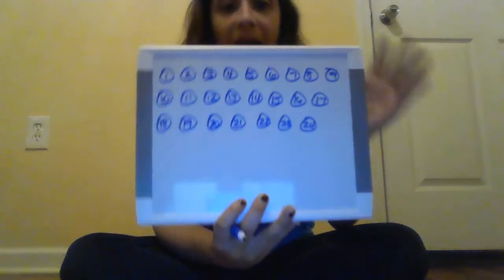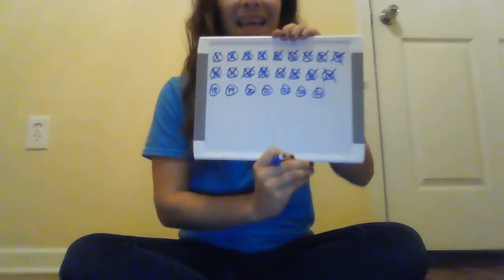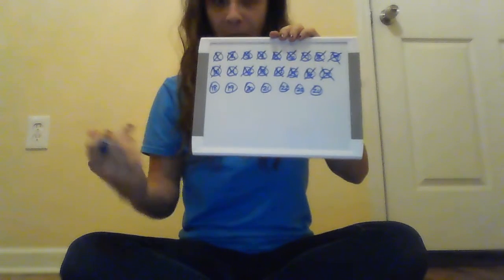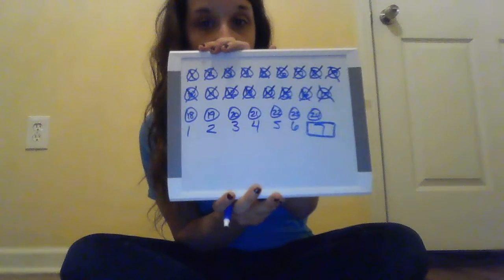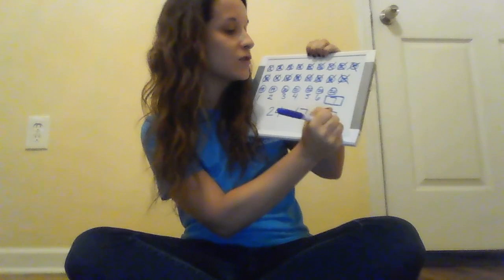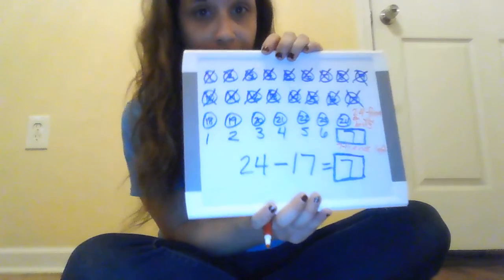Problem of the Day 3.24